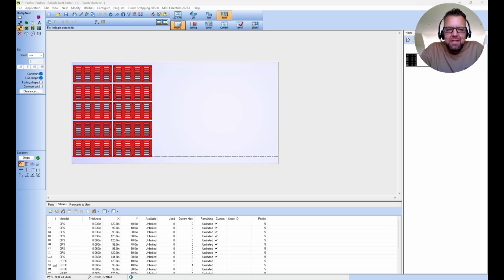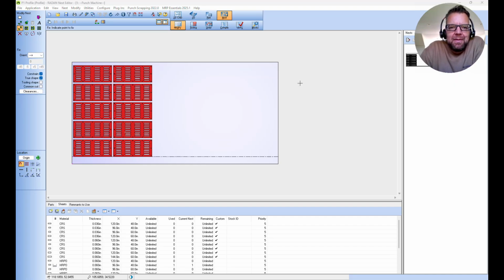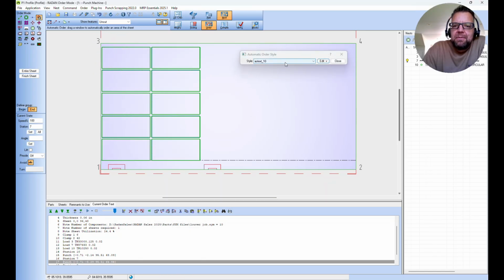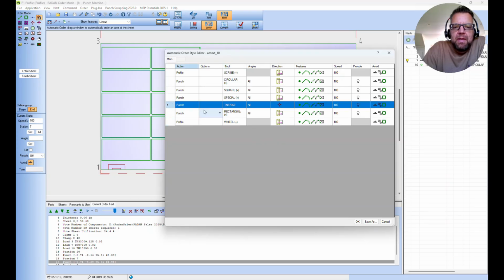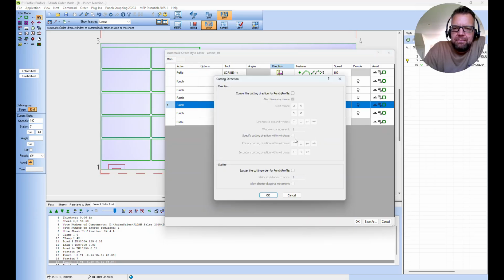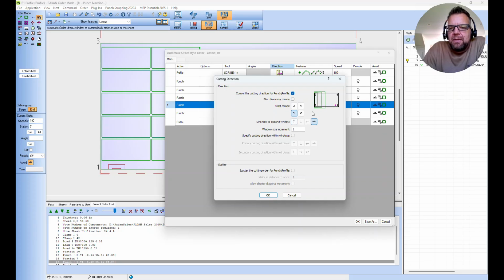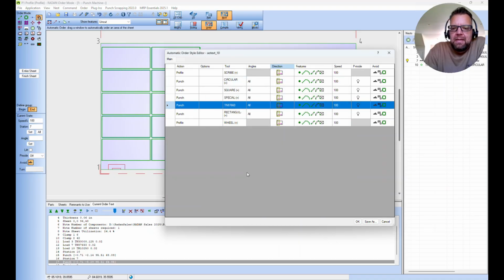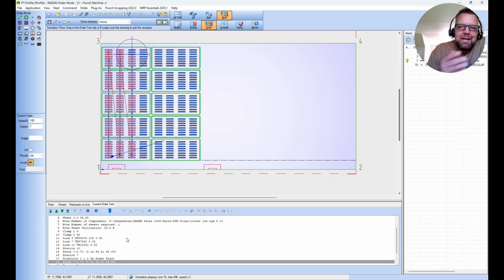Ordering a Louver Tool without smashing Louvers in RADAN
How to control the cutting direction of a specific tool in Order Mode with RADAN on a CNC punch.